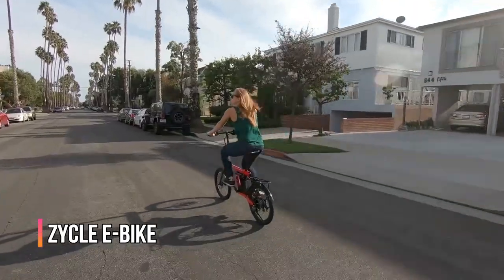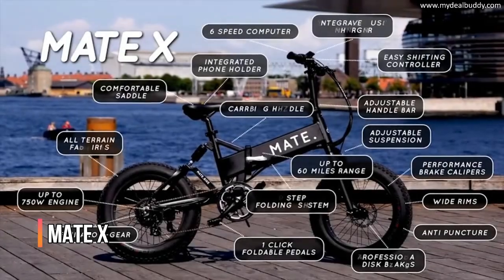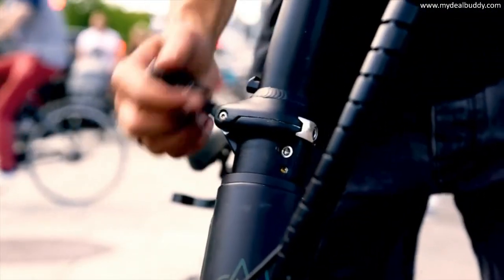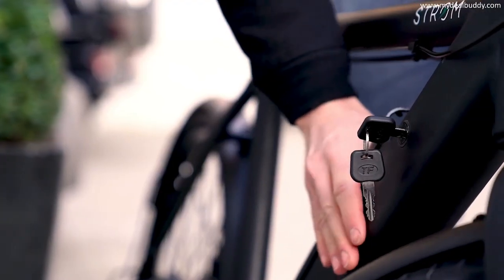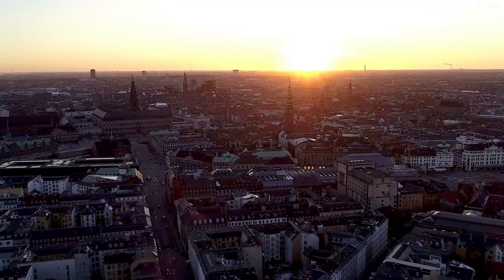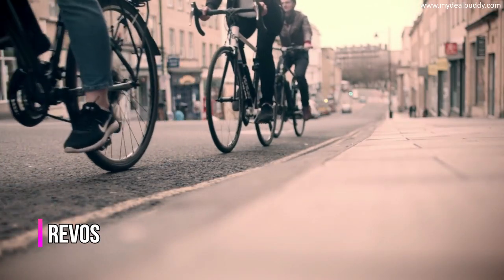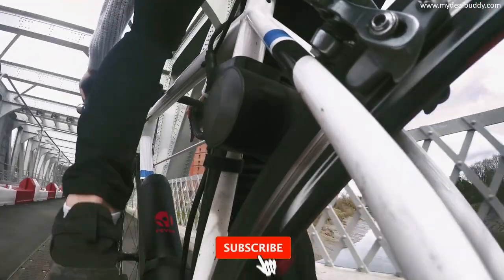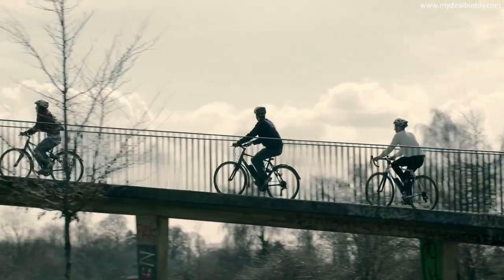TOP 10 Best E-Bike | Electric Bicycle | My Deal Buddy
TOP 10 Best E-Bike || Electric Bicycle ||
shopping links are given below:
• Zycle eBike

• Raleigh Centros

• STROM CITY - A Feature-Packed And Affordable e-Bike

• Shift S1 - Folding Electric Bike by GOTRAX

• RadMini Electric Folding Fat Bike

• Flash - The Electric Bike

• Billy ebike by Enki Cycles

* Top 10 Best Electric Bike | SOL Motors | Audi E-Bike | You Need To See | My Deal Buddy

Try Prime Discounted Monthly Offering
Prime Student 6-month Trial
Try Amazon Home Services
Audible Gift Memberships
Create Amazon Business Account